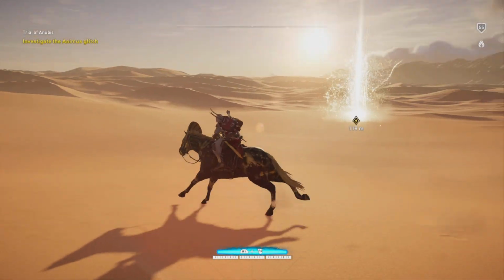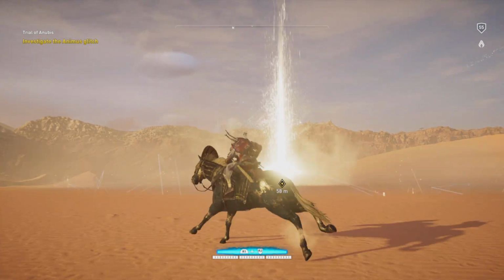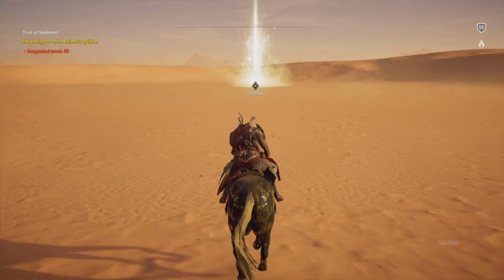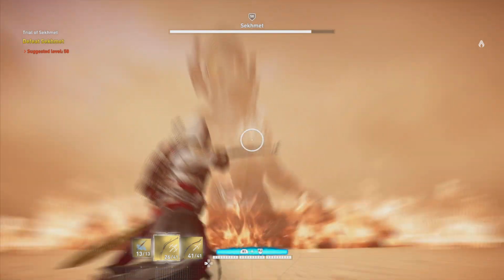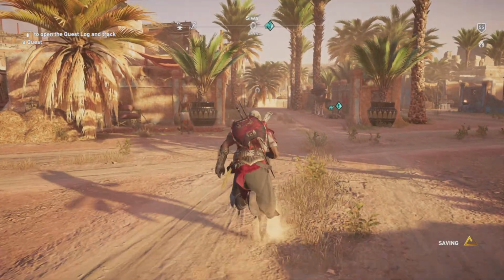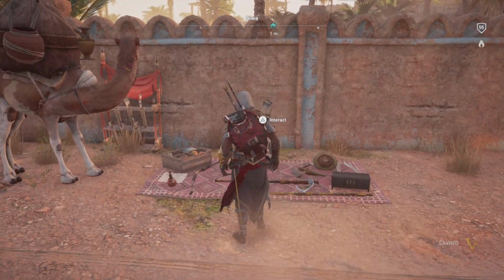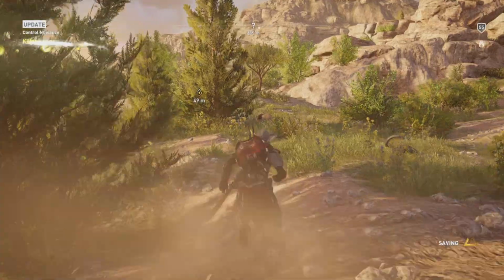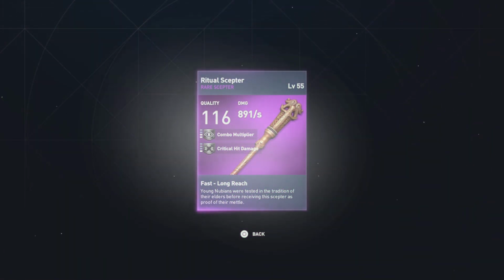Assassin's Creed Origins- Weekly Reset 6/15/21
We end the Taco Tuesday Trifecta with Assassin's Creed Origins! Anubis is our normal mode god, Sekhmet is our hardmode god! Afterwards, we'll visit Reda and do a daily for him! What else can we expect? Awesome end to Taco Tuesday!

¿Quieres ver este video en español? ¡Ve a Dark Strider en español y disfruta de los videos!

So...I started an alternate channel for all of your mobile gaming needs! Thank you!